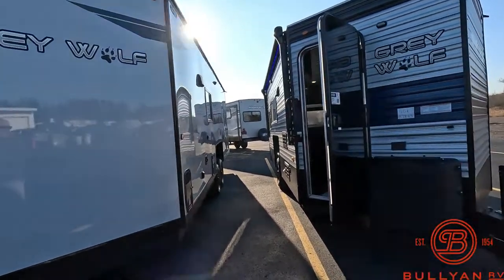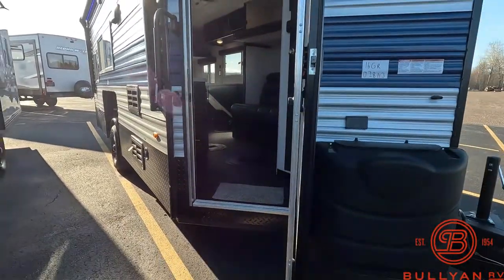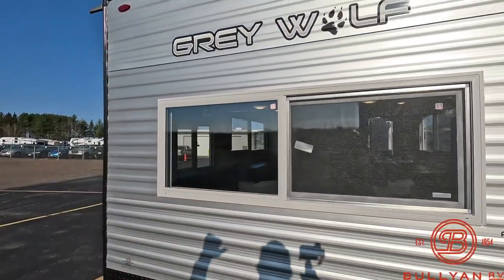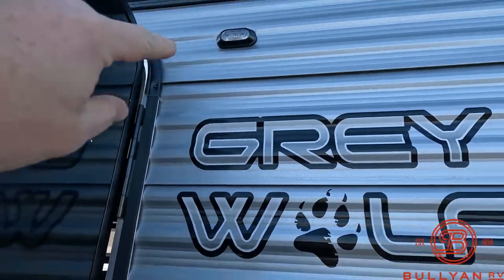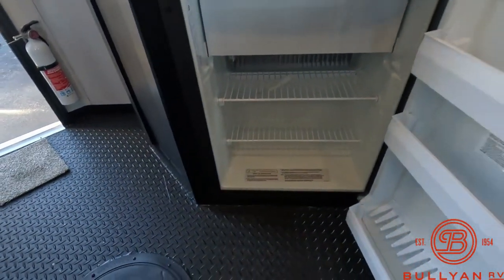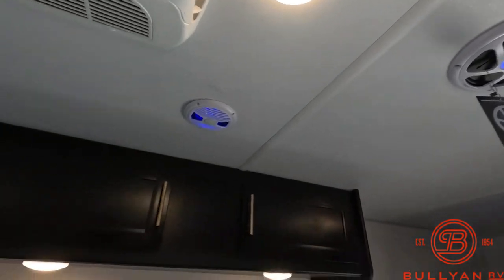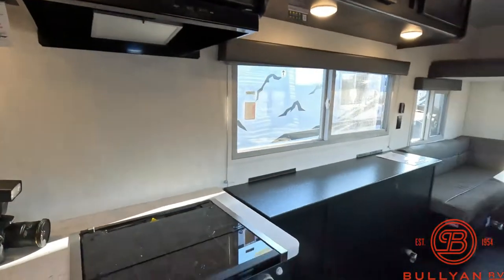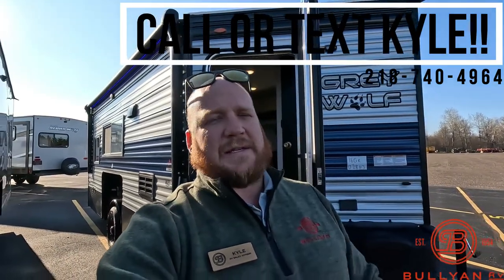2023 Forest River Cherokee Grey Wolf 16GR Multipurpose Fish House